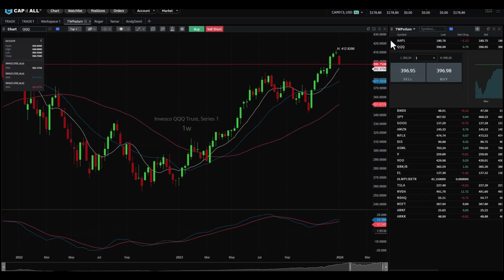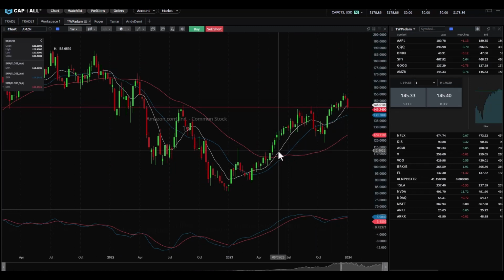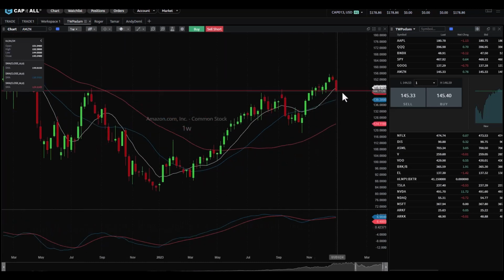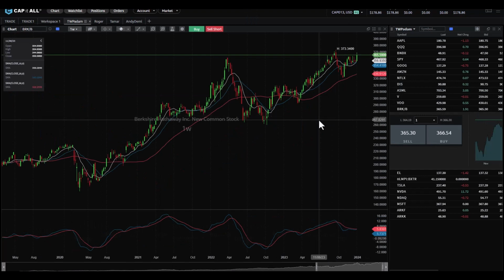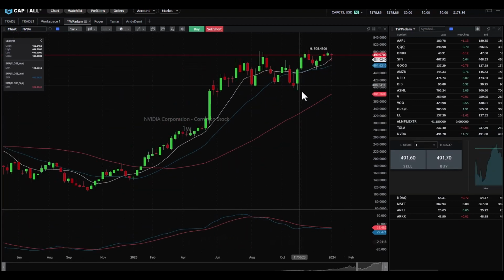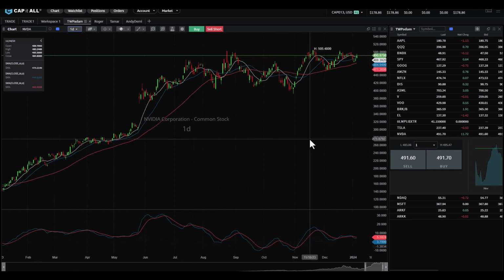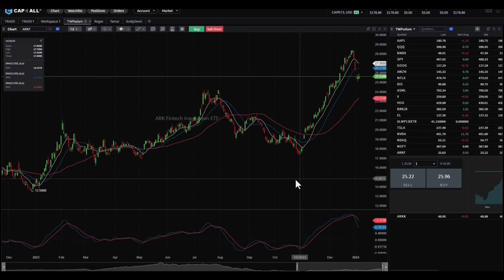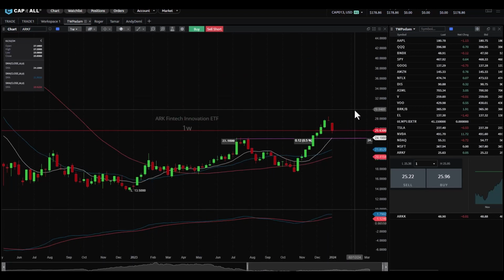Weekly Stock Watch: Navigating Dual Sentiments (08/01/2023)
Step into the pulse of the stock market with our weekly series, "Weekly Stock Watch." 🚀

In this video, the analyst shares insight into the complexities of the current market, explaining his rationale for anticipating potential downside corrections in specific markets while expressing optimism in others.  SPY, Amazon, Nvidia, Berkshire Hathaway, and ARKF are all in the spotlight - Check out weekly insights to shape your trading strategies.

Whether you're a seasoned trader or just starting out, this analysis offers a wealth of knowledge to enhance your understanding of the current market trends. 🚀📊